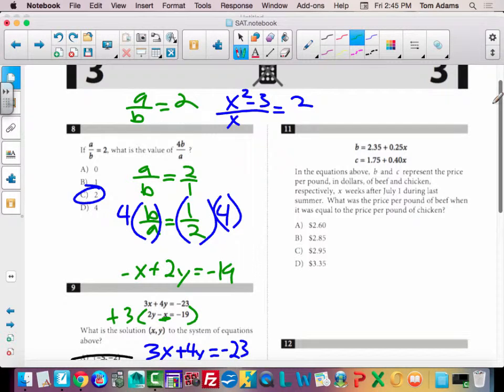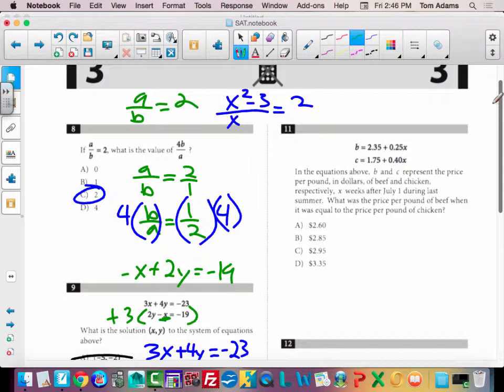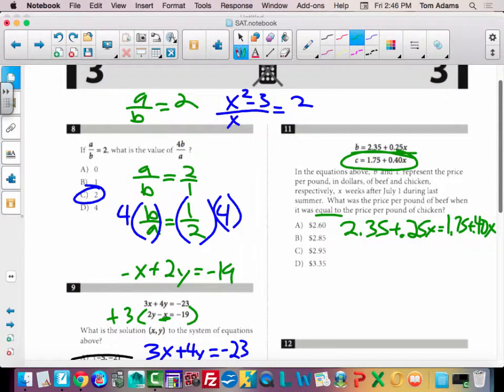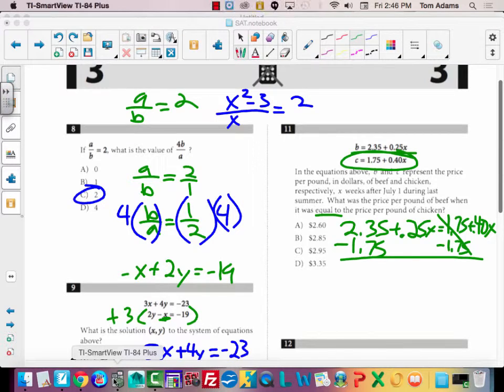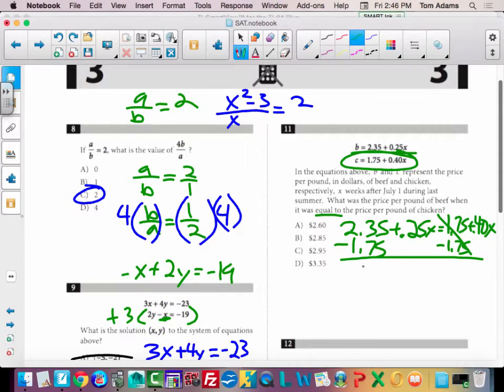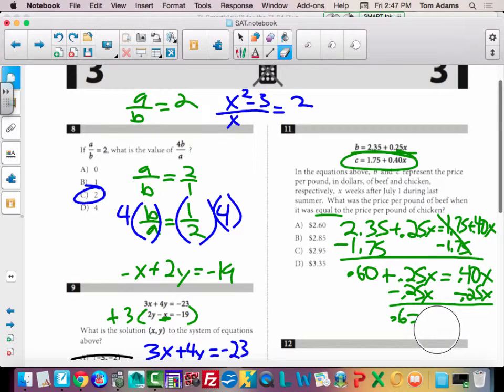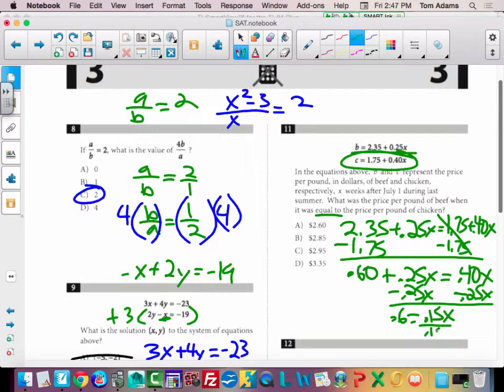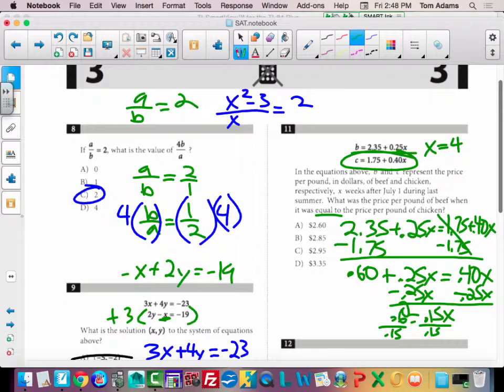SAT Math Problem 11